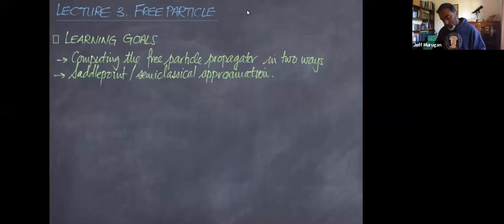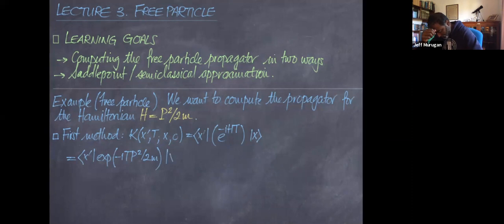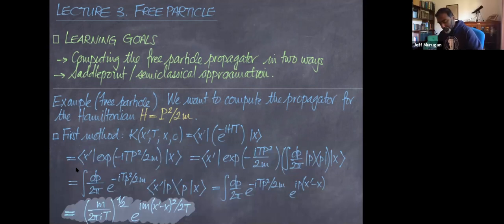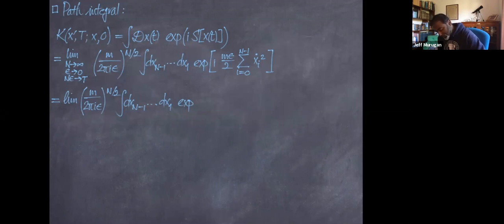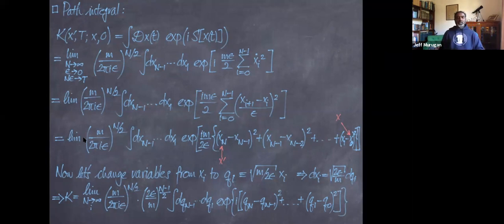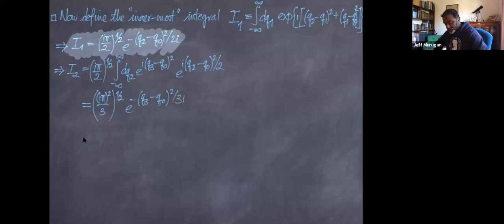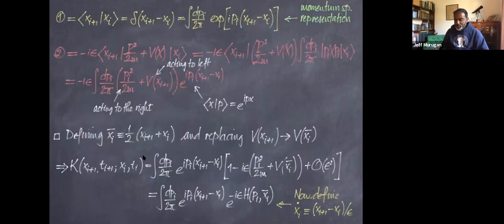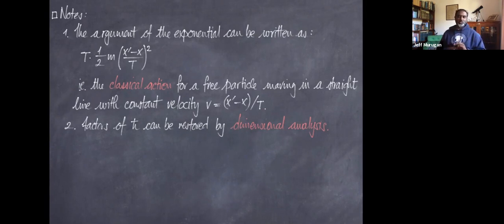Topics in String Theory - Lecture 3